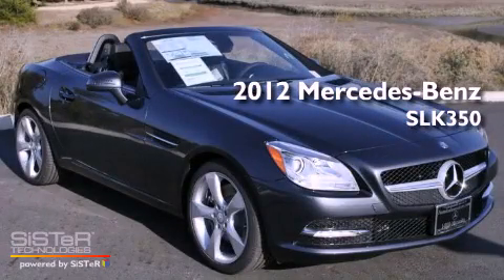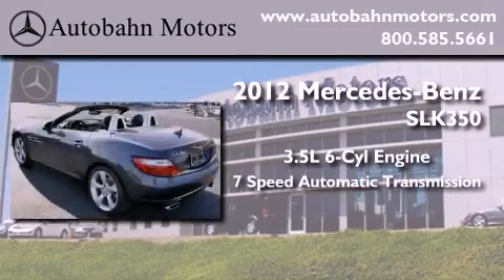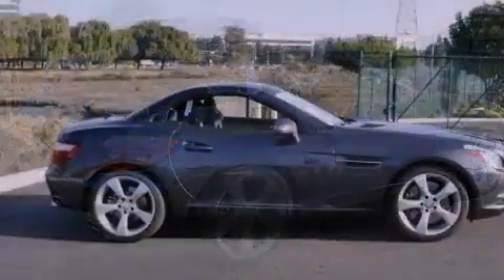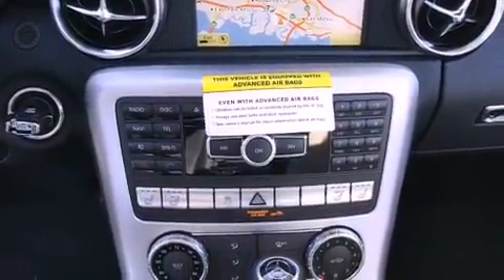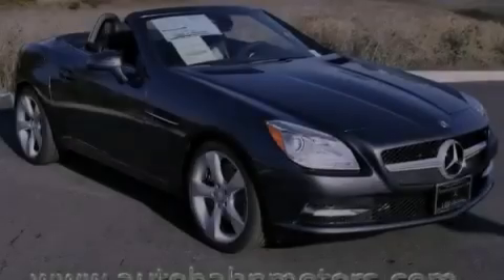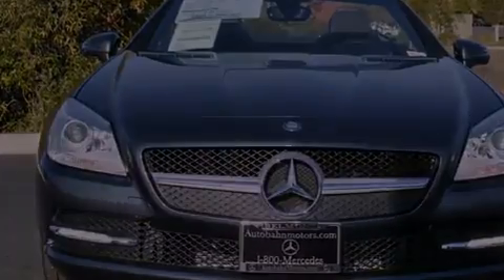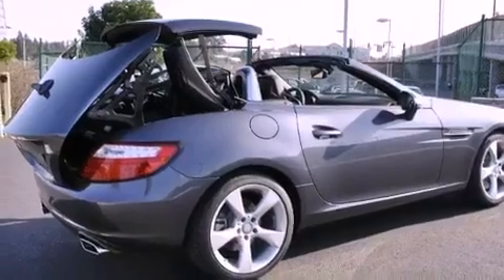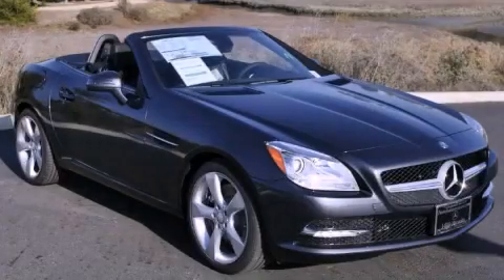2012 Mercedes-Benz SLK350 Roadster Belmont CA 94002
Year : 2012

 Make : Mercedes-Benz

 Model : SLK350

 Engine : 3.5L V-6 cyl

 Trans . : 7-Speed Automatic

 Exterior : Steel Gray Metallic

 Miles : 8

 Interior : Black

 Autobahn Motors

 700 Island Parkway

 2012 Mercedes-Benz SLK350 Roadster Belmont CA